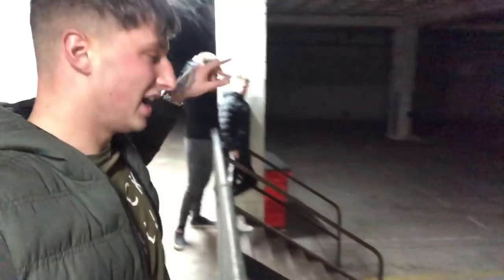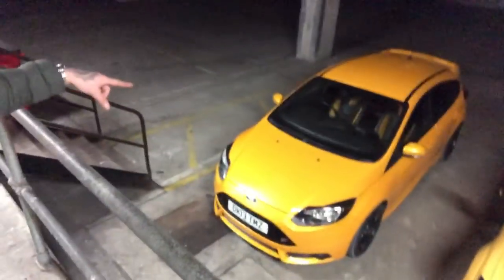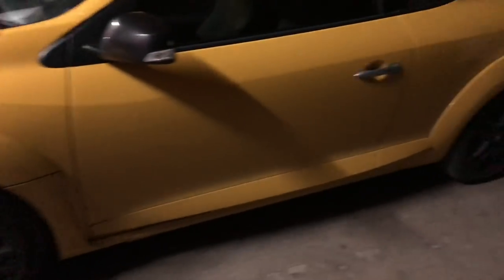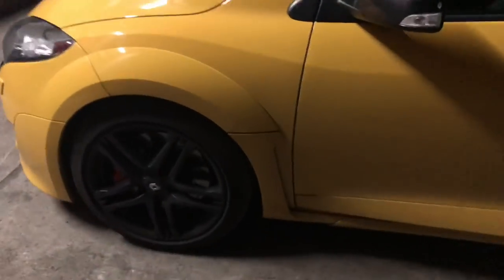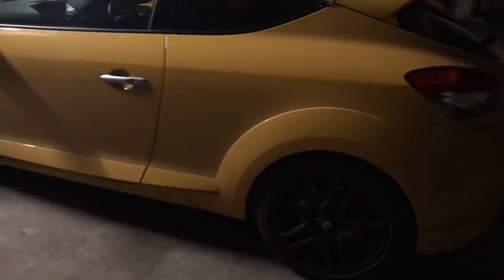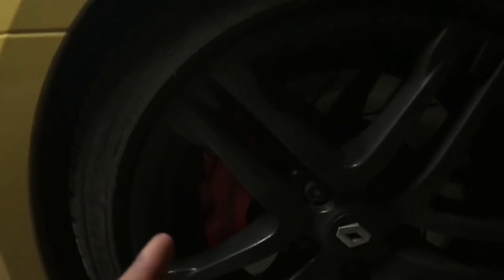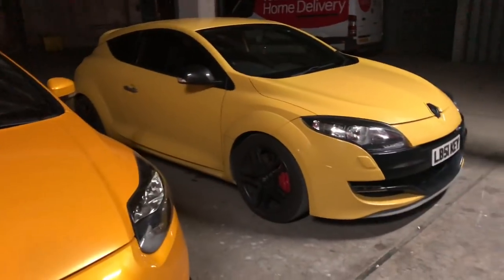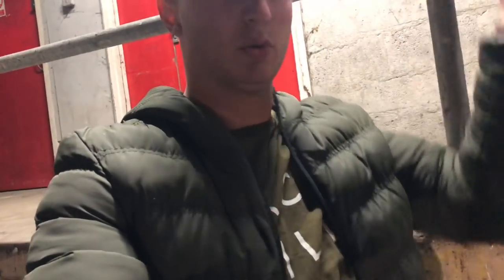FOCUS ST VS MEGANE RS250 | 300 BHP BEASTS!!!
HUGE THANKYOU to Luke and Lewis for letting me film their cars! Had a great night and was interesting to experience both cars running the same sort of power.